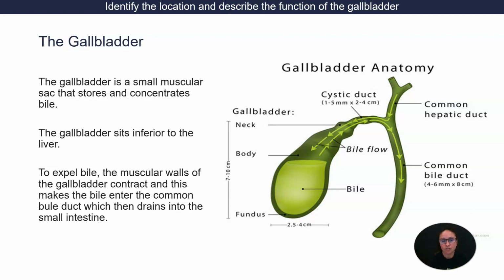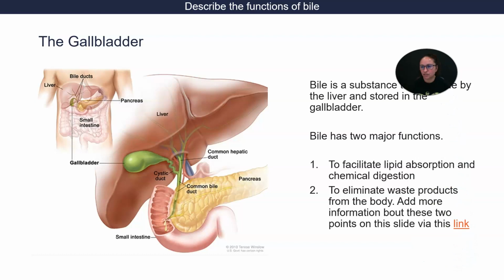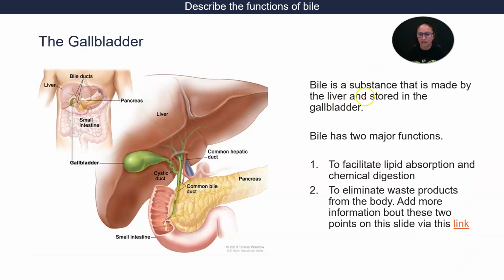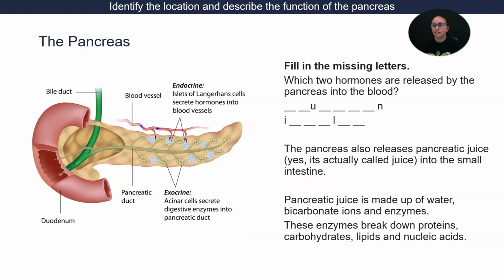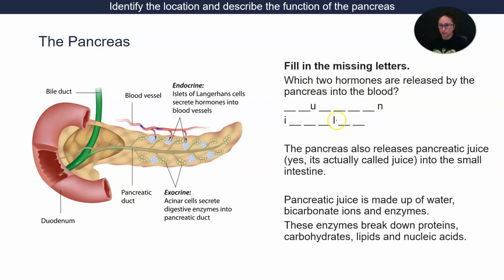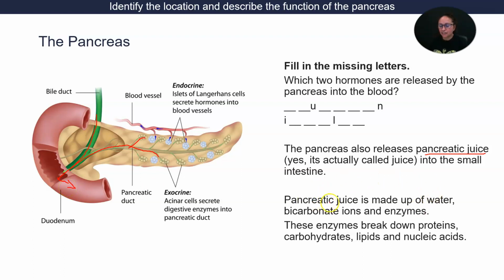Topic 7 Part 2 Lecture 2